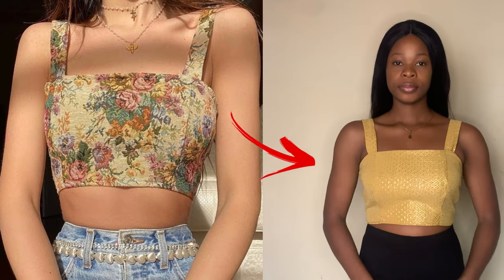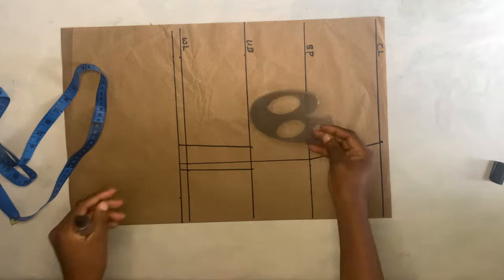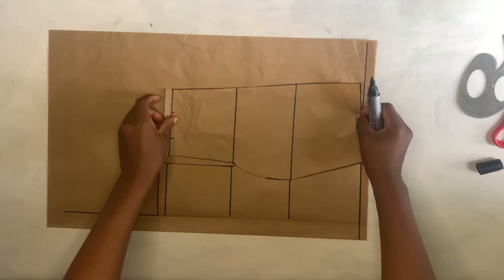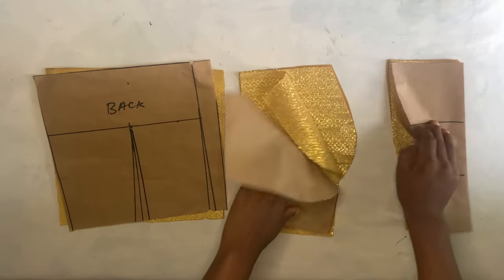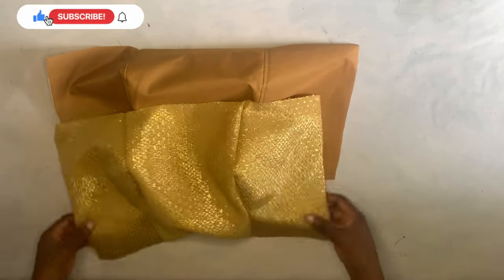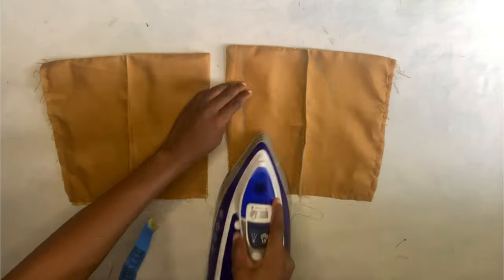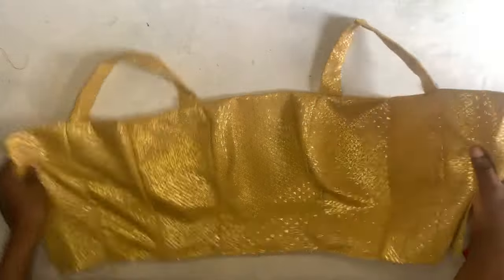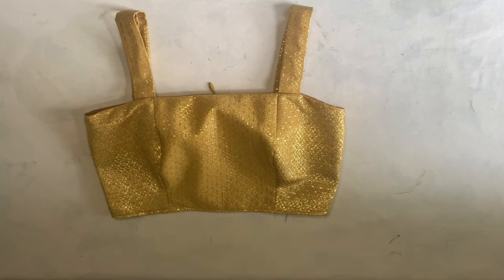Watch how I recreated this beautiful bustier crop top | sewing tutorial for beginners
In this video  I shared  how I recerated a bustier crop top I saw online
please watch till the end and let me know what you think about  the video in the comment session